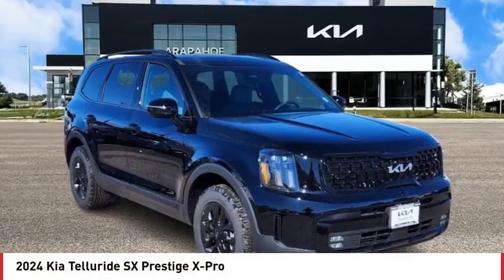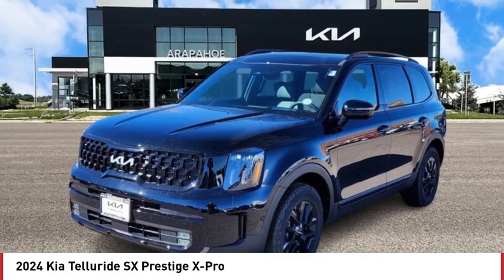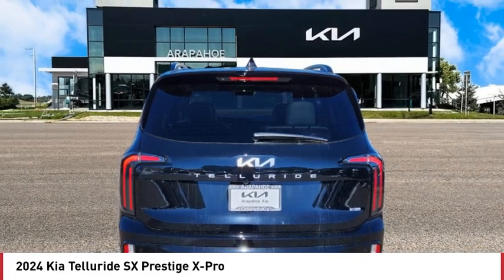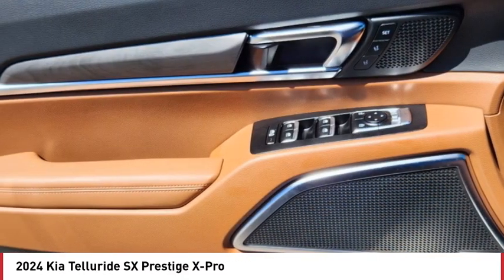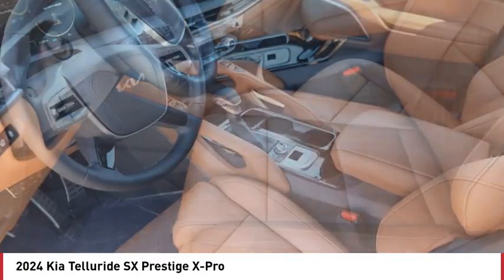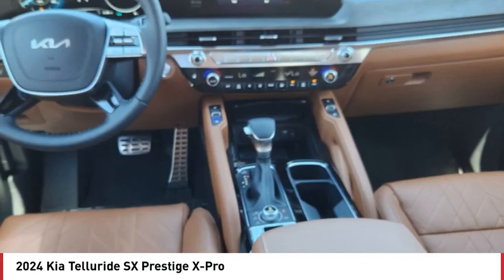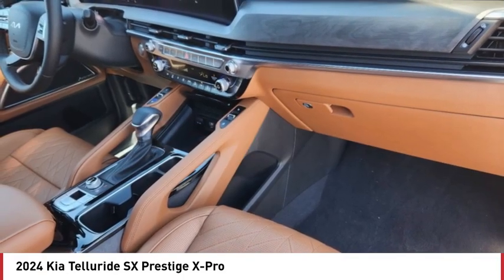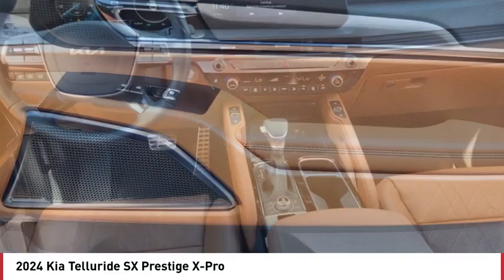2024 Kia Telluride Greenwood Village CO 13693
Arapahoe Kia
9400 E Arapaphoe Rd

CARFAX One-Owner.18/24 City/Highway MPGOdometer is 8741 miles below market average!